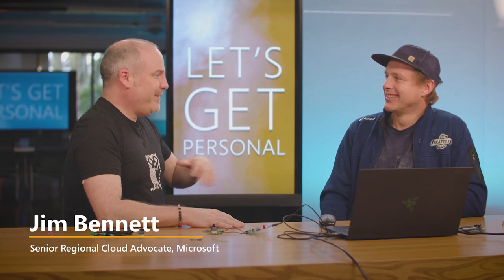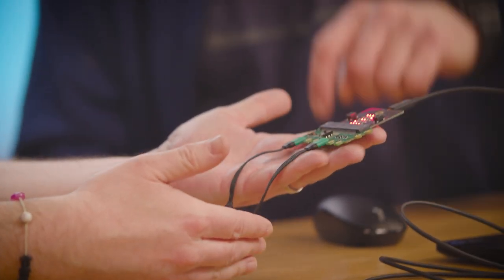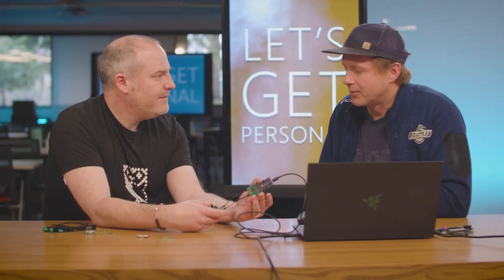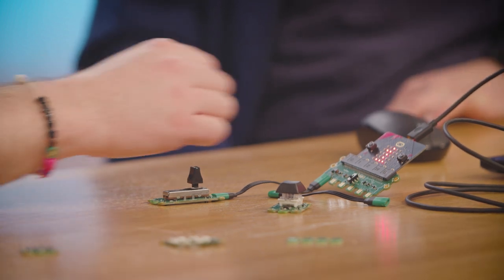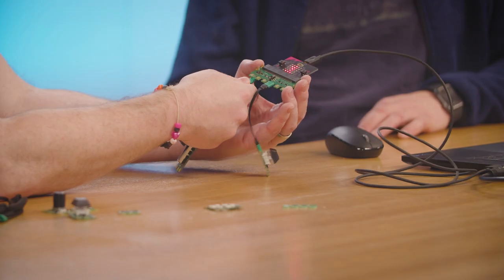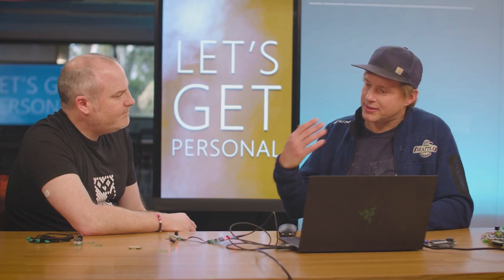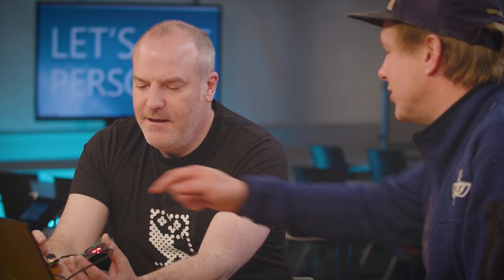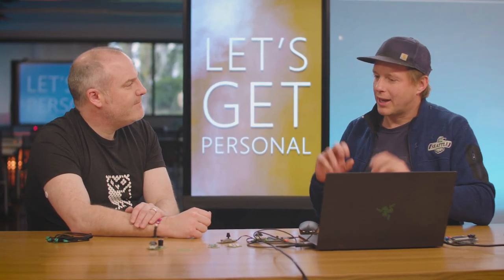Learn IoT with Kid-Friendly Plug-and-Play IoT Devices for Class or Home, Powered by JacDac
On today’s show, Jim is joined by Peli De Halleux, a research software engineer at Microsoft who has been working on simplifying IoT devices to not only make programming them much, much easier, but also more robust and kid friendly. Peli is here to show off JacDac, new hardware designed for hobbyists and the classroom that reduces the barrier to entry when building IoT applications. JacDac leverages the BBC microbit and Microsoft's MakeCode block based coding editor, along with plug-and-play connectors and sensors, and a full simulator environment that runs in any web browser.

0:00 Introduction
0:29 Welcome Peli!
1:10 Introducing JacDac, a kid friendly IoT system for classrooms that uses the BBC microbit
2:00 The JacDac microbit connector and sensors
2:55 Is JacDac kid proof? Jim tests it out by yanking on cables
4:47 The history of JacDac building plug and play IoT hardware with a simulator
6:58 JacDac began in a NYC fashion show
7:57 Where did the name JacDac come from?
8:21 The evolution of JacDac for use in education with Microsoft MakeCode
10:52 How does JacDac work under the hood? Jim and Peli geek out
12:04 Connect a JacDac device to a browser and see the interactions live
14:32 Simulate hardware in the browser
15:18 Hardware properties and events
16:03 Coding JacDac using MakeCode at
18:45 Plug in a button and see it in the MakeCode editor, and control your program with real hardware
20:26 Bolting JacDac modules together to avoid cables thanks to the JacDac shape system
22:33 Get started with JacDac!

Presented by @JimBobBennett

Thanks!

This show was recorded at the Microsoft Reactor in Redmond.

About Microsoft Reactor:
Reactors are community spaces where technology professionals meet, learn, and connect - to both their local peers as well as industry-leading ideas and technology from Microsoft, partners, and the open source community. With a diverse mix of workshops, presentations, and networking events customized for each city, there’s something for everyone – whether you’re just getting started or working on complex projects. Our programming is always free and inclusive of a broad set of products, tools, and technologies.